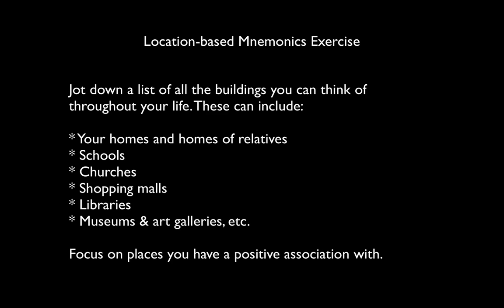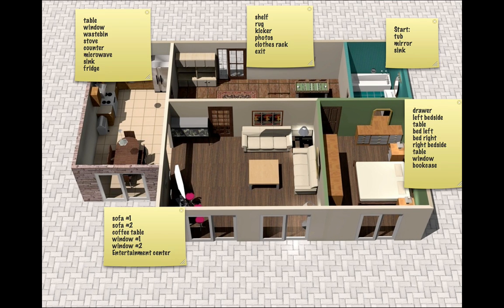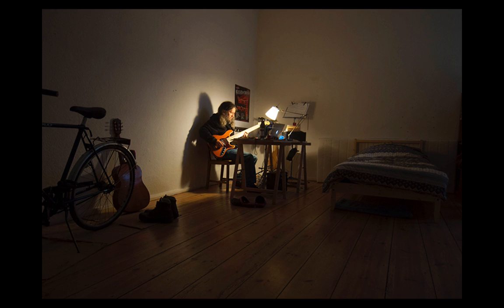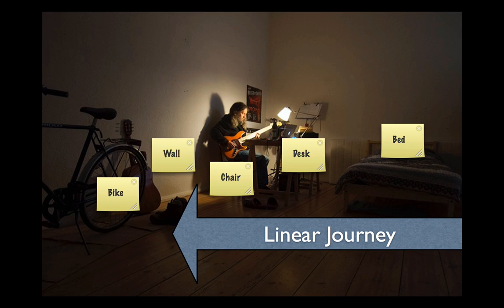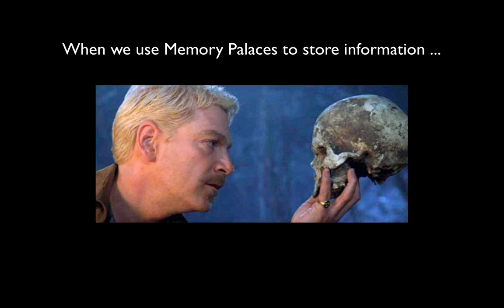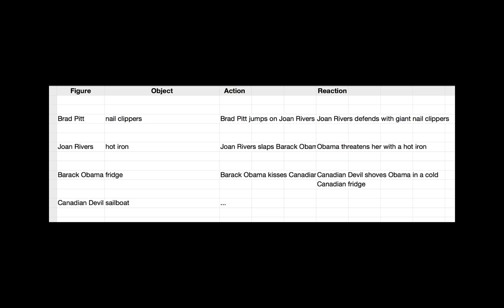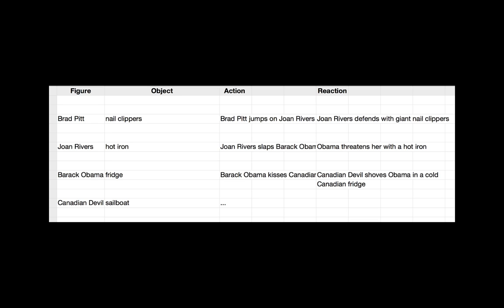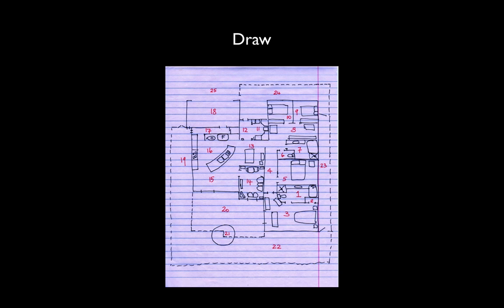Memory Palace Live Webinar With Q & A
Did you miss the live call with Olly Richards and I? If so, feel free to watch it here. You'll discover:

* Why memory is like a bicycle everyone can ride (with some minor personal adjustments).

* The real reason why you should ever be squeamish about using memorization techniques.

* Why and how some of the most famous memory skills are applicable to learning any subject.

* How you can easily create a Memory Palace system for instant use at any time.

* Unique techniques that will have you literally "tuning in" on the your subject of study.

* How to separate and organize information in the most effective manner for memorization.

These techniques have been used by real students and professionals,  most of whom previously considered themselves owners of a "bad memory."

Don't worry! None of these techniques are rocket science.

But there's really no time to lose.

Every day that you are not using this simple memorization system, you are literally stealing from yourself the joy of being able to recall an abundance of information as you easily expand the natural abilities of your mind.